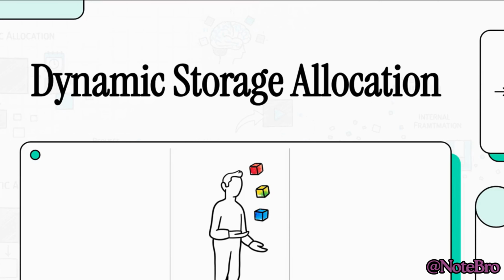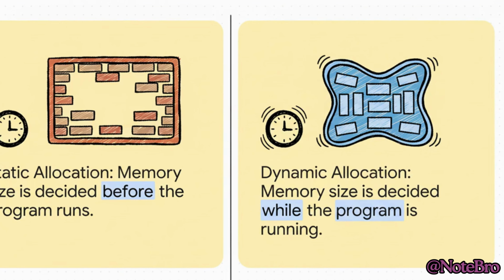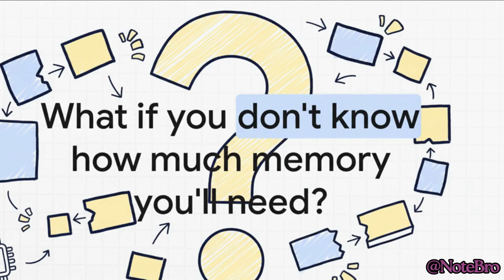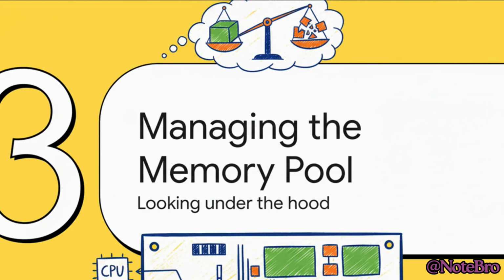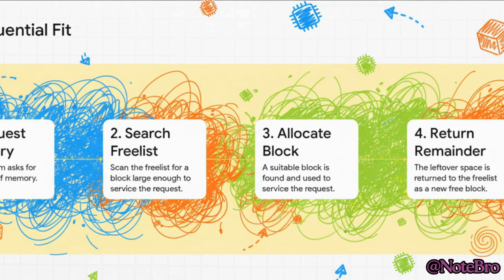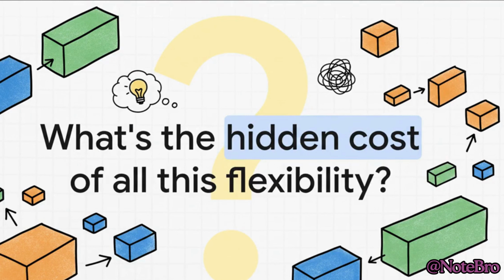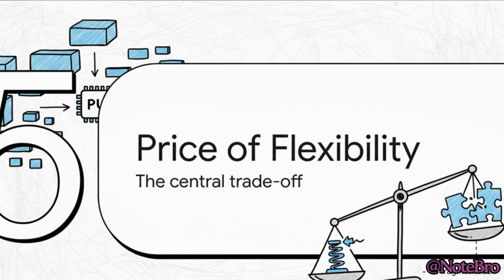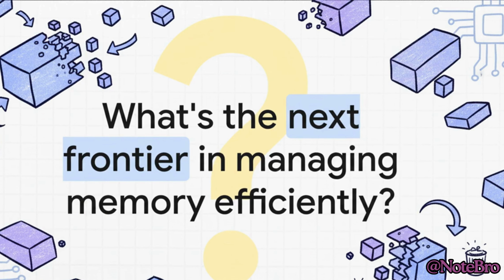Dynamic Storage Management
Learn Dynamic Storage Management in the Easiest Way! 🚀
Understand how memory is allocated and deallocated dynamically during program execution.